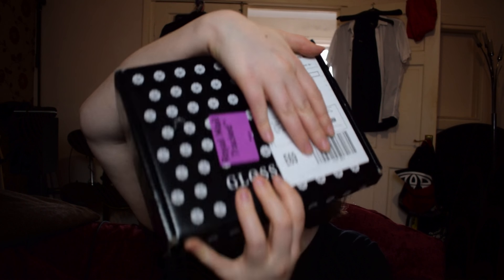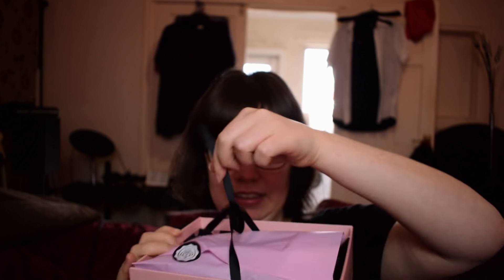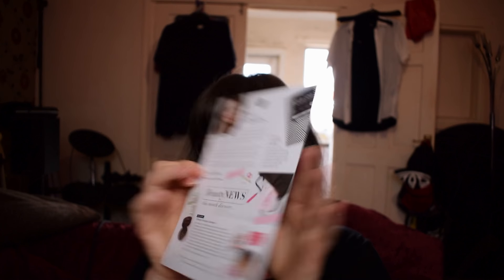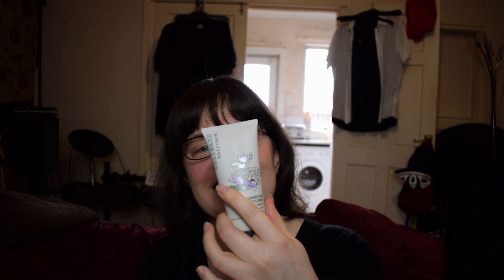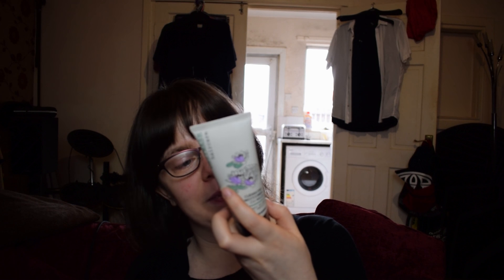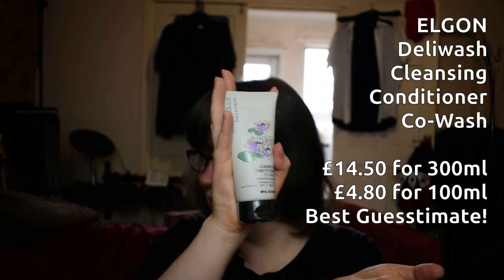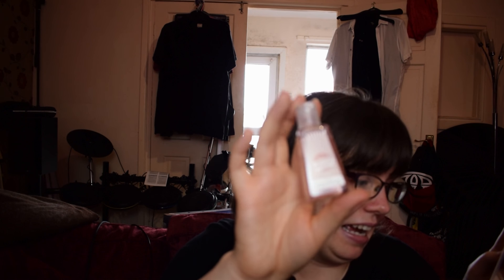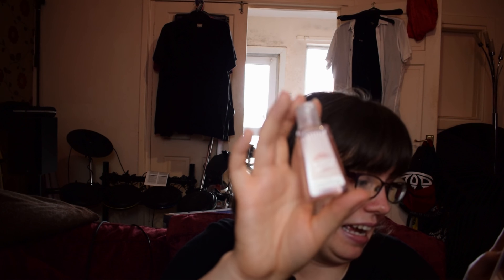GlossyBox April 2017 UK Edition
An unboxing and review of my GlossyBox, the UK April 2017 edition. This was recorded using a Nikon D3300 DSLR camera, using a Boya lavalier microphone. Enjoy.